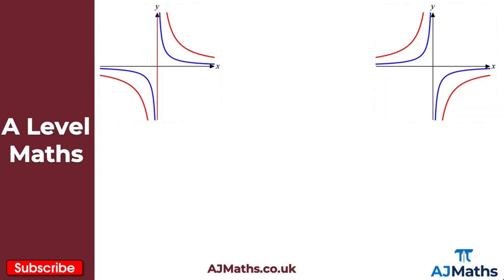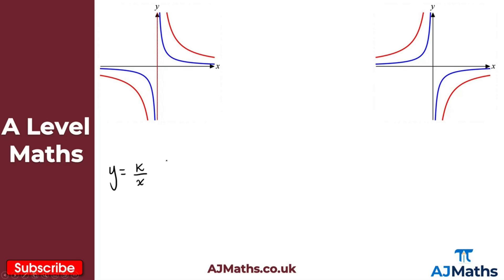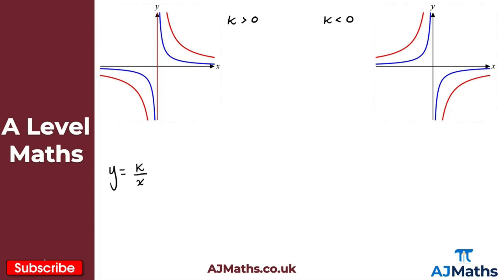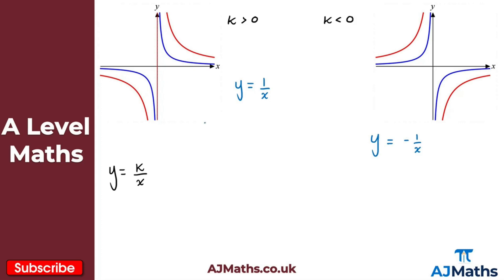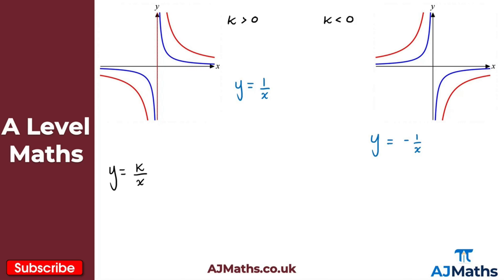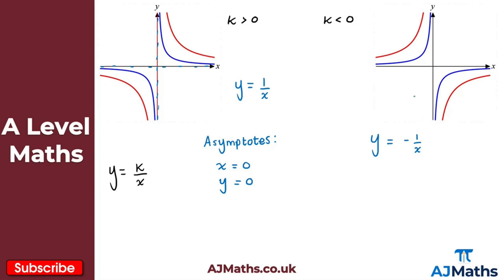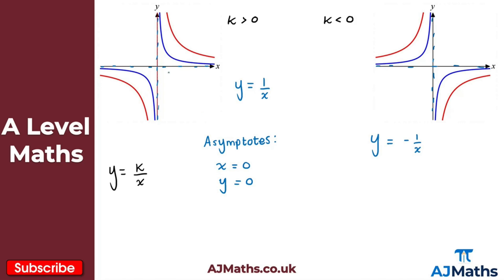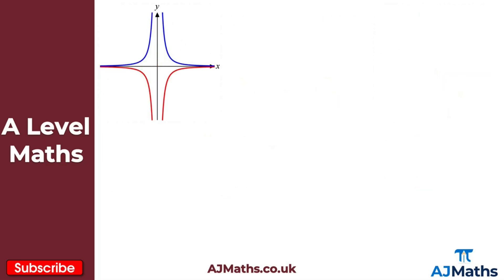A Level Maths | Pure - Year 1 | Reciprocal Graphs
In this video we take a look at Reciprocal Graphs.

In the next video we are going to take at Points of Intersection.

Please do leave any feedback or questions you may have on this topic. If you'd like to cover more revision on Reciprocal Graphs or A Level Maths be sure to check out AJMaths.co.uk for more revision videos, worksheets and mock exam papers.